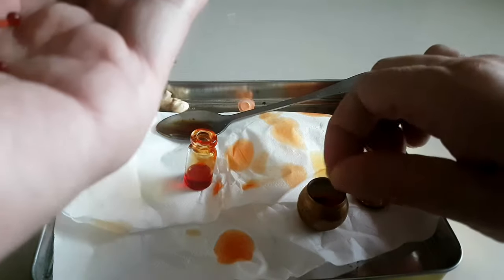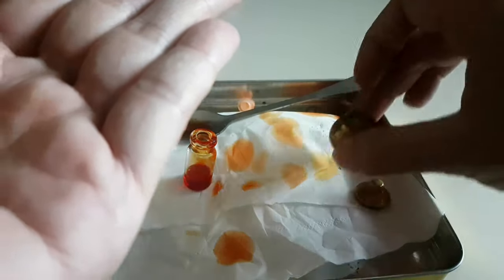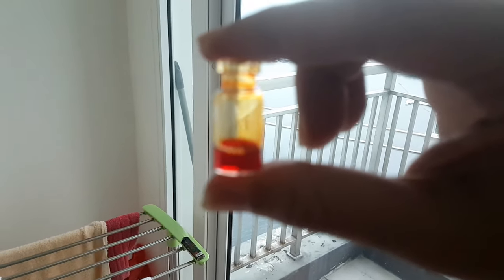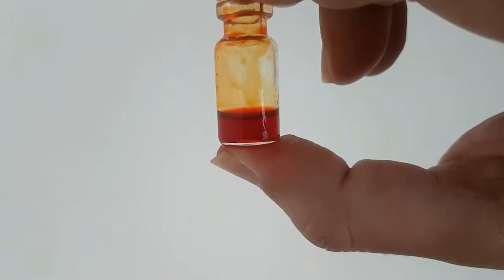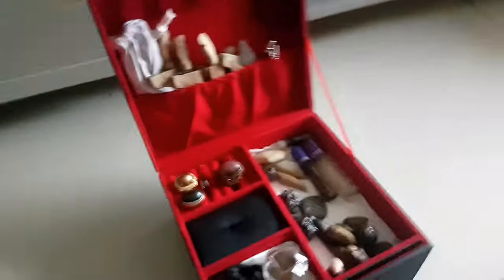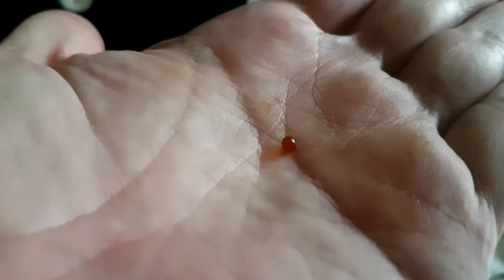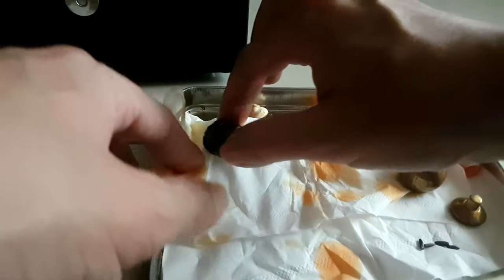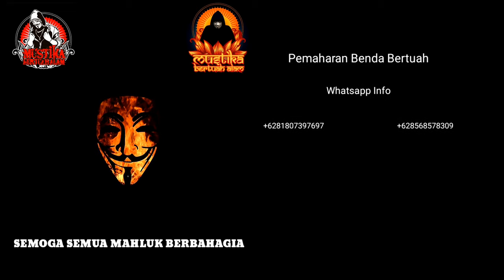Tes Keaslian Mustika Lipan Kuning Dengan Djafaron EDUKASI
Channel ini khusus membahas :

-Spiritual
-Supranatural
-Motivasi diri
-Benda bertuah

Dengan tekan tombol :

-Suka(Like)
-Bagikan(Share)